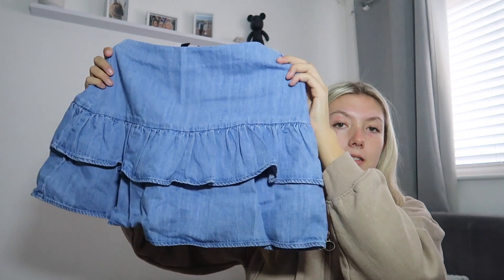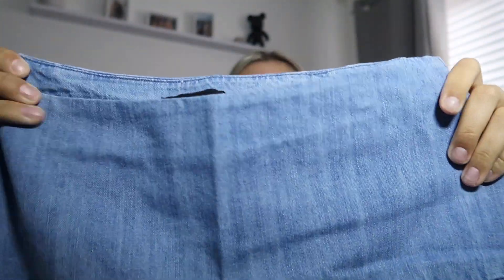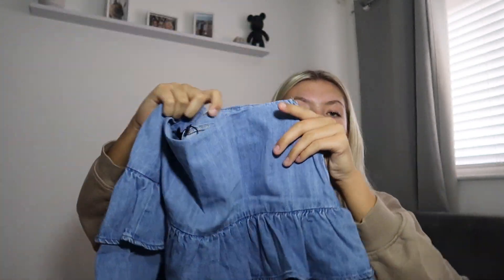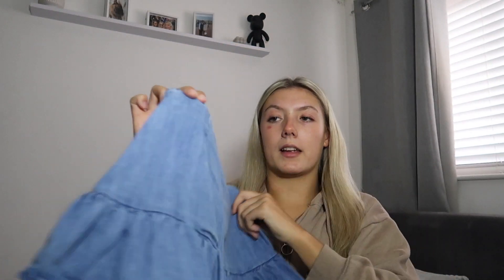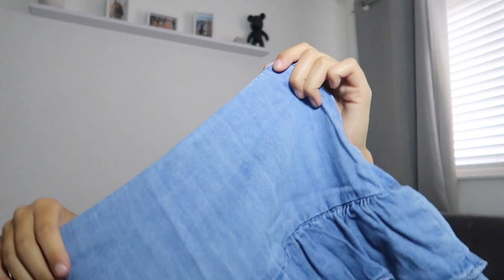PRETTY LITTLE THING CO ORD TRY ON HAUL | Nicole Taylor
PLT Co-ord Haul, hope you enjoy x